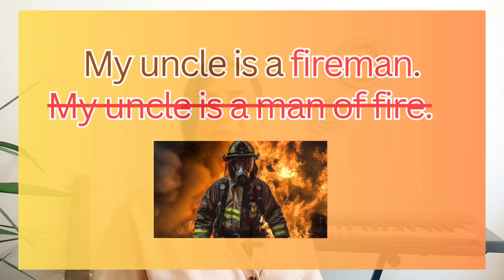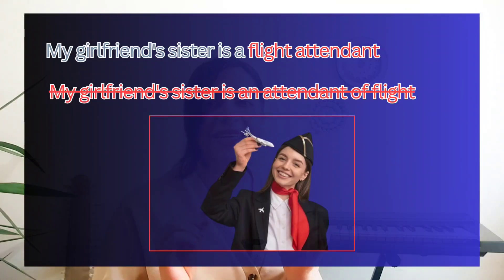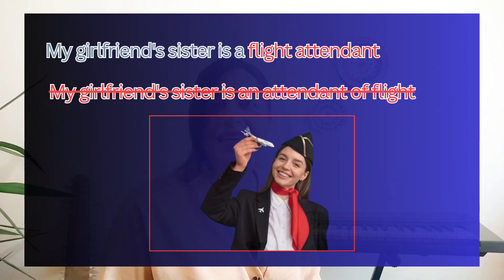Study compound nouns II: Spacing, stress,countable, uncountable, possession, & 'of' in compound noun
🌹Welcome to "Learning English with Atena”.
🧩 In this captivating video, we take a deep dive into the world of compound nouns, unraveling their intricacies and highlighting key aspects of their formation.
✨Join us as we embark on a linguistic journey, starting with the exploration of spacing in compound nouns. Discover the different types of compound nouns, including open, closed, and hyphenated, and learn how the arrangement of words impacts their meaning.
🗣️Moving on, we delve into stress patterns. Unlock the secrets of pronunciation as we uncover the emphasis placed on the first word in compound nouns.
🔢Next, we delve into the world of countable and uncountable compound nouns.
📱Possession is another key aspect we'll explore.
🔍Furthermore, we'll uncover the significance of 'of' in compound nouns.
I'm Atena, your language guide, and I'm thrilled to have you here on my channel.
🔔By the end of this video, you'll have a comprehensive understanding of spacing, stress patterns, countability, uncountability, possession, and the usage of 'of' in compound nouns. Don't miss out on the opportunity to enhance your language skills!
Join us on this educational adventure and expand your knowledge of compound nouns.
 Learning_English_with_Atena
compound_nouns
Spacing
stress
countable
uncountable
possession
of
how_to_speak_English
lessons_English
English_lessons
language_challenge
English